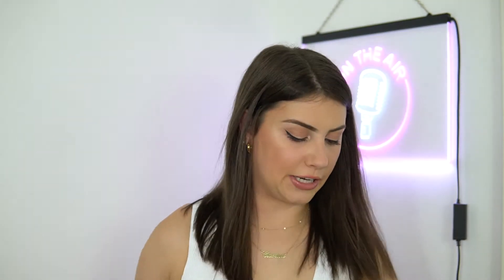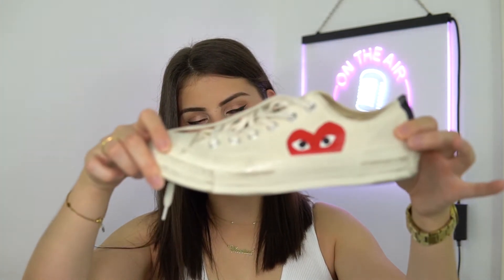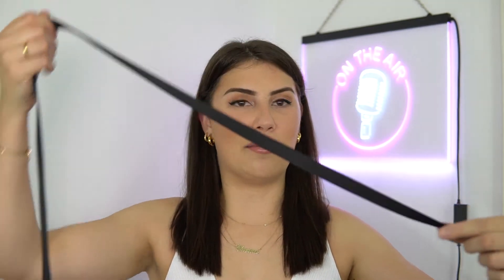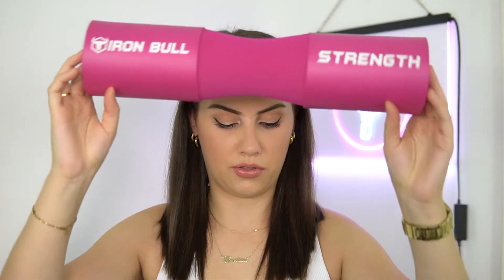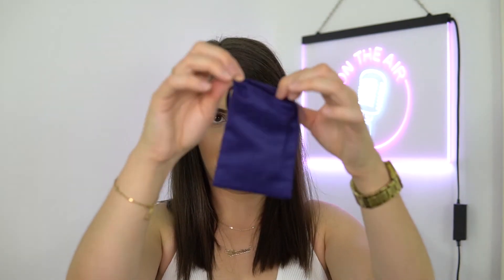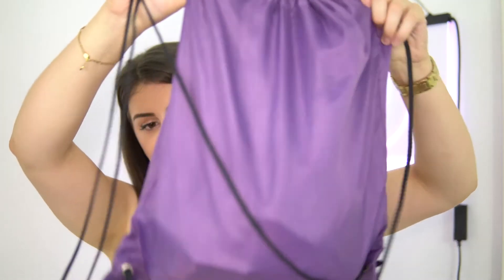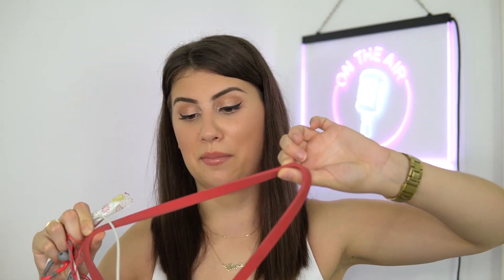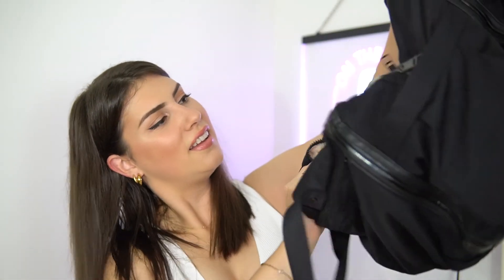Whats In My Gym Bag?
Mini Pink Blender Bottle:

Hip Thrust Pad:

Ankle Cuff Cable Attachment:

Heavy Duty Lifting Straps:

Barbell Collars:

Pull Up Assisted Band:

Lacross Ball:

If you search "Girl of Gen Z" on any platforms that play podcasts, mine should come up! I recommend listening to it on the Podcast App or Spotify :)

Here's a link to listen to it on the Apple Podcast App

Camera I film with for most videos:
*This video was filmed with the Sony A6400
Older Videos: Canon eos rebel t3i
Vlogging Camera: Canon G7X